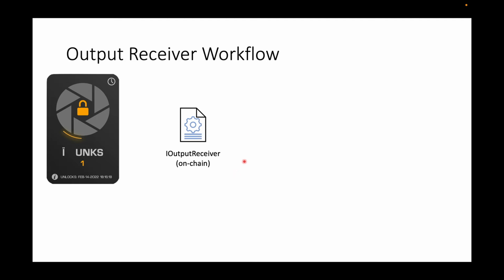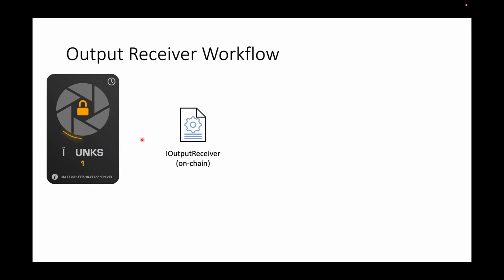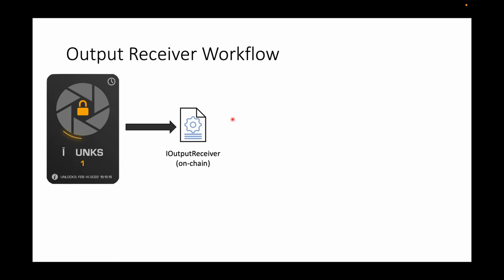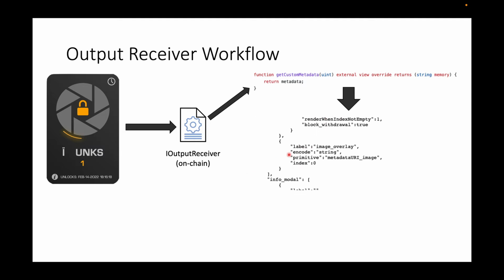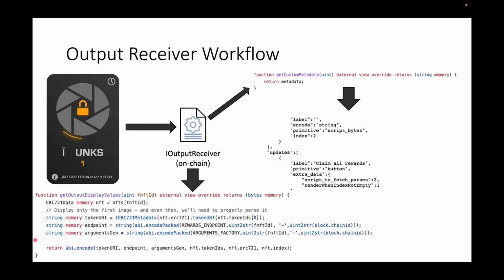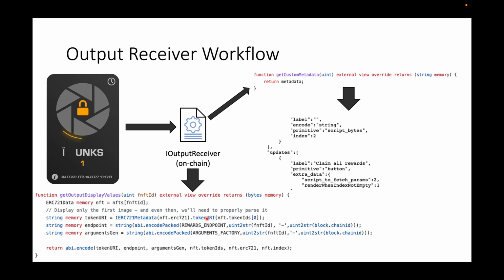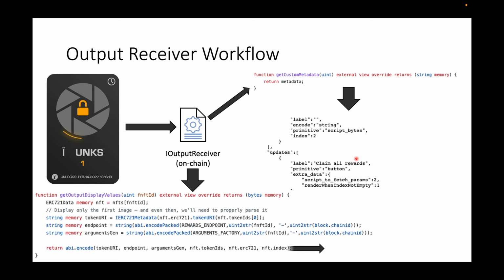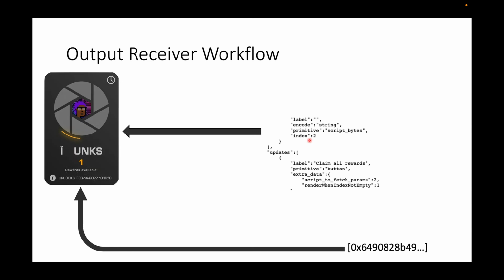Revest Output Receivers Overview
A quick overview of how Revest OutputReceivers function